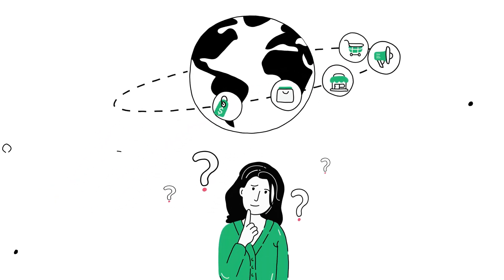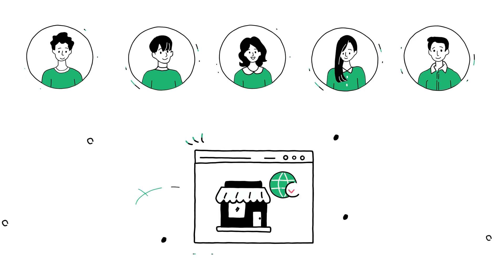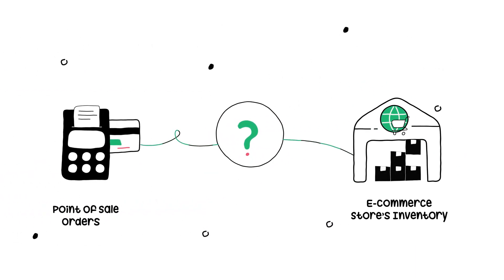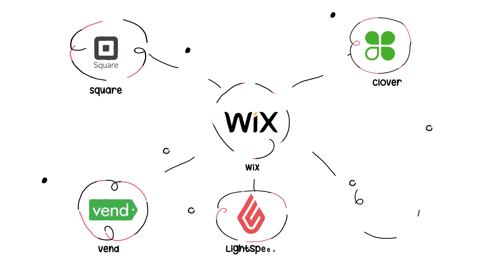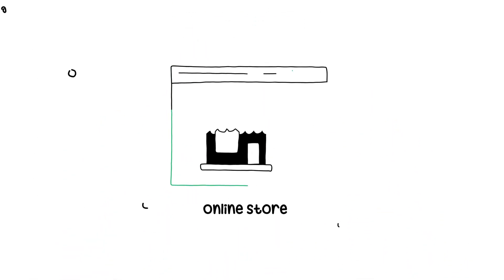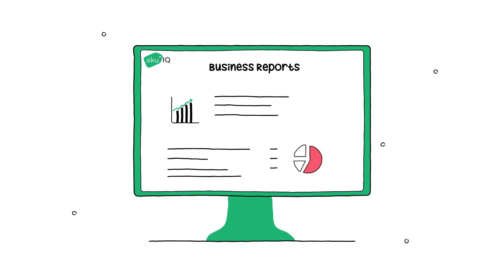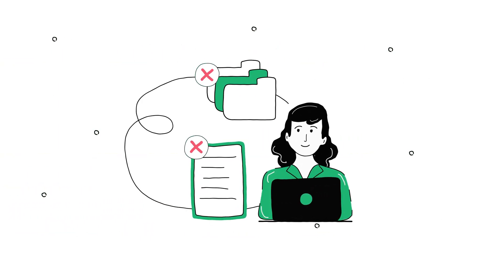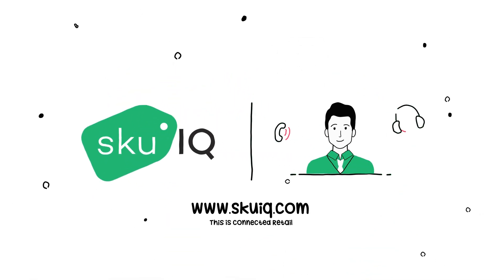skuIQ & Wix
Connect your Wix eCommerce to your point of sale in minutes, and start managing your in-store and online business as one.